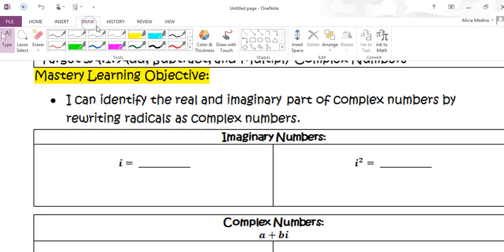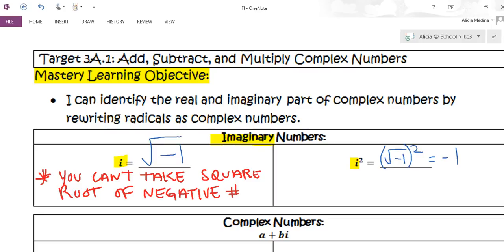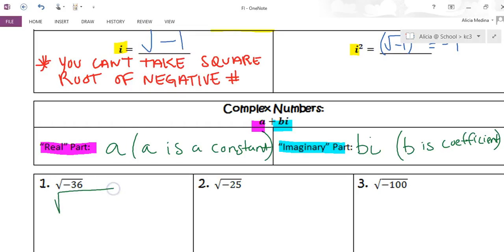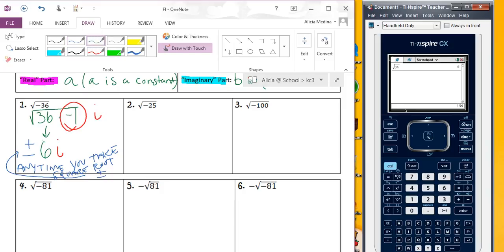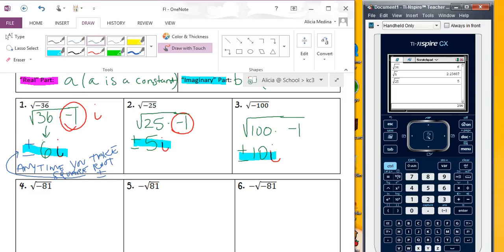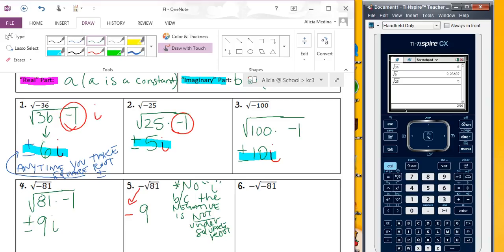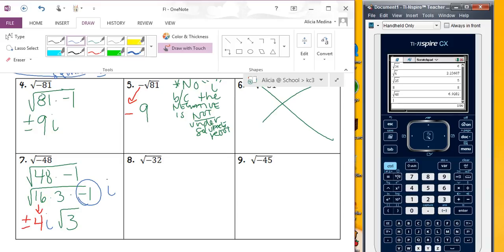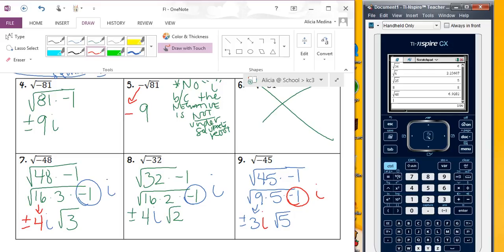Core KC3 Target 3A 1